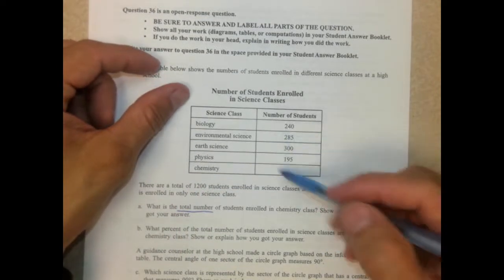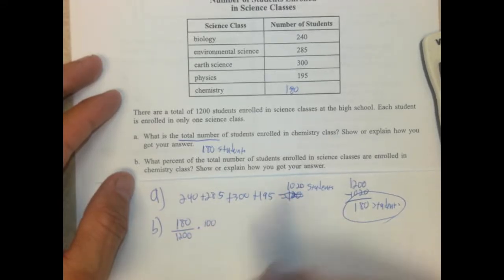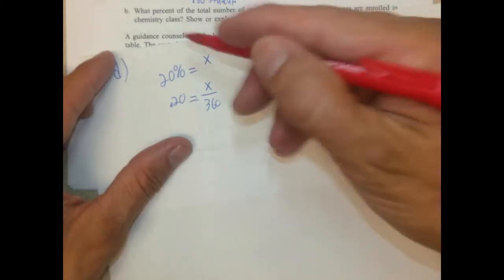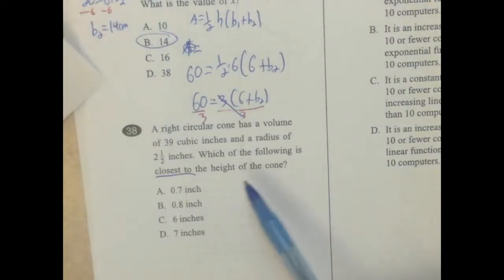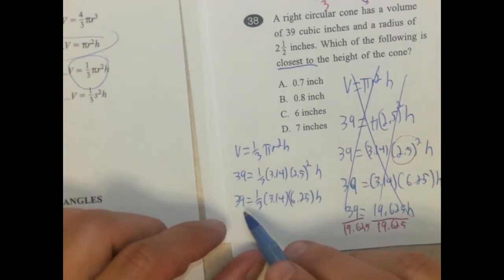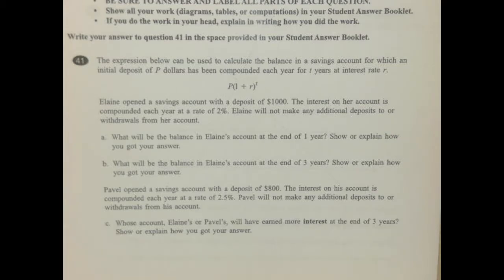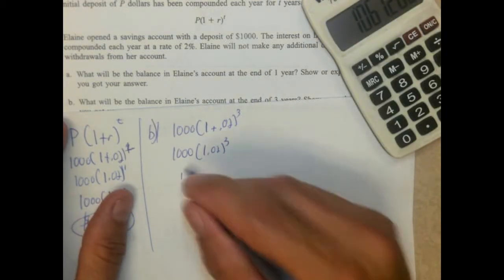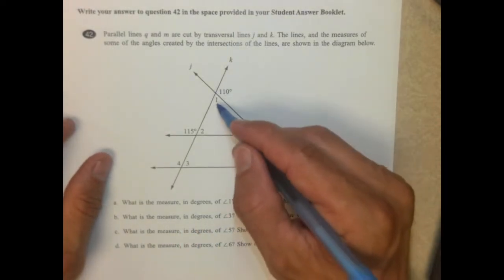2015 MCAS: #36-42